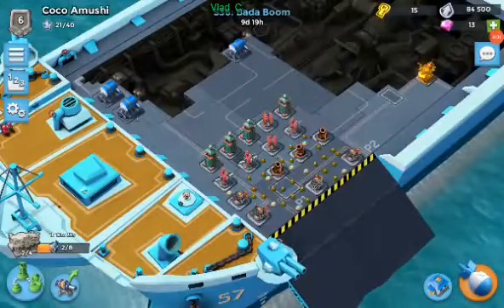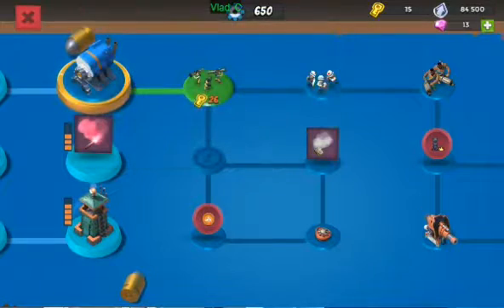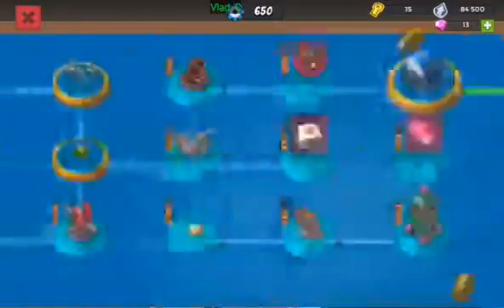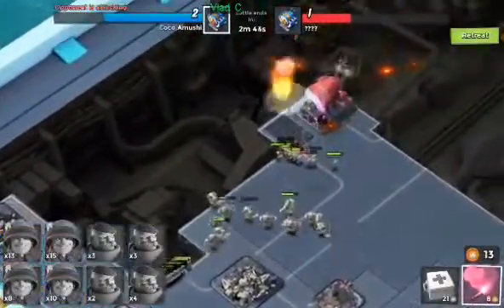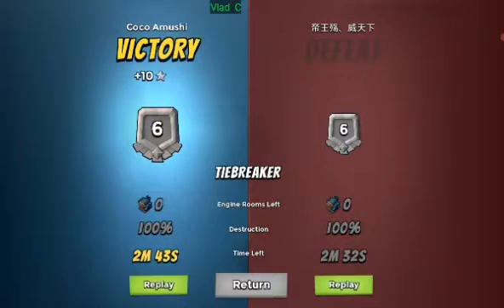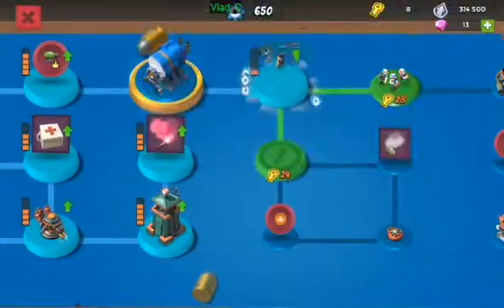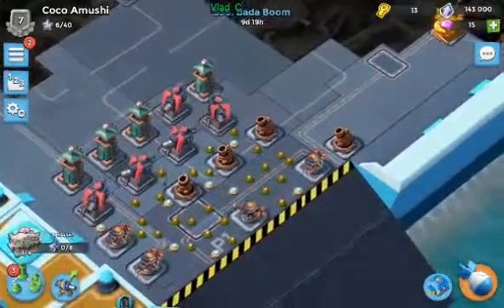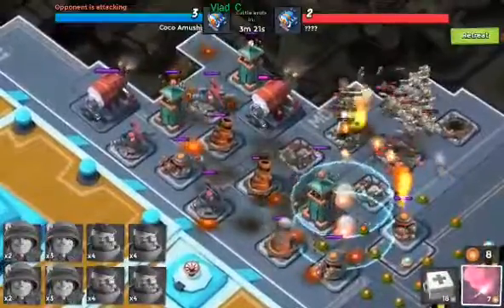Boom Beach Warship S 36 lvl. 6-7 - Battles at the 3rd Engine Room